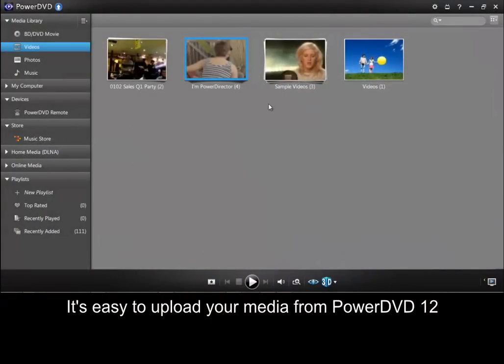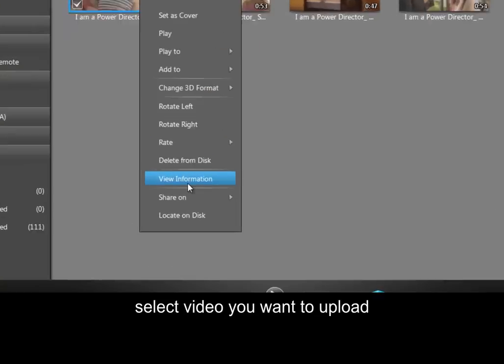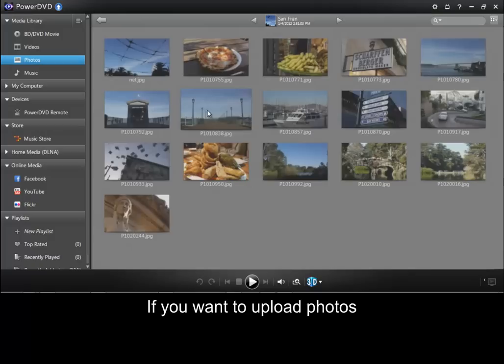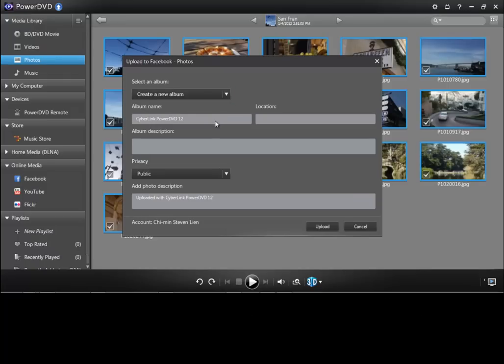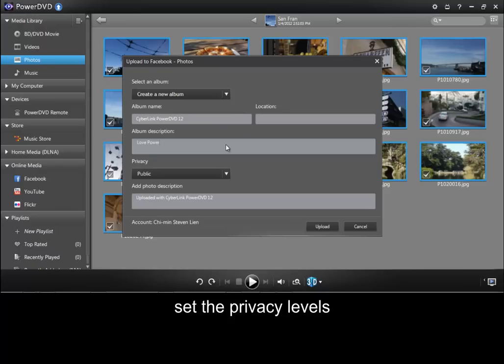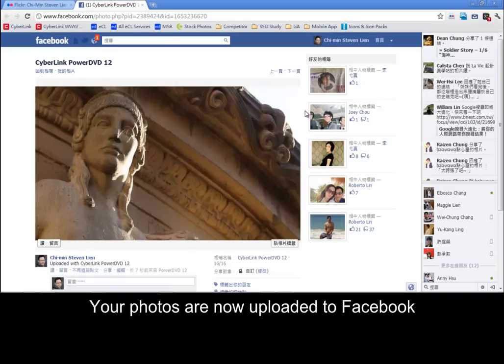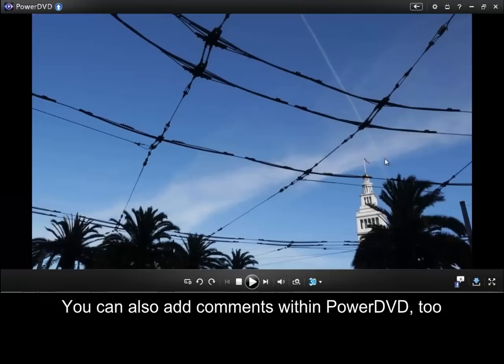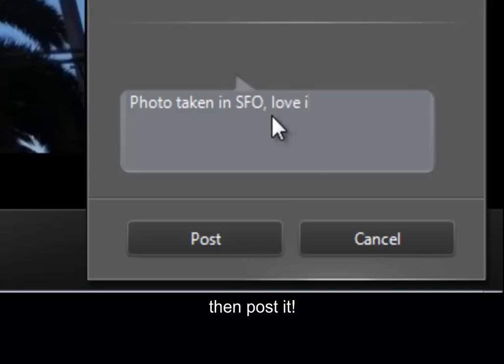PowerDVD 12 - How to Upload Videos and Photos to Social Network Sites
How to Upload Videos and Photos to Social Network Sites